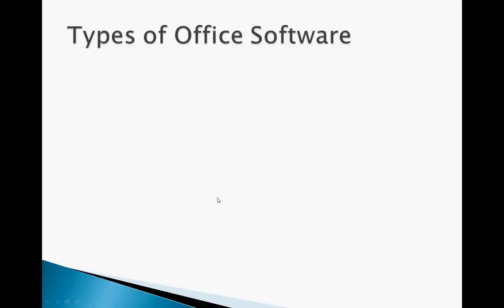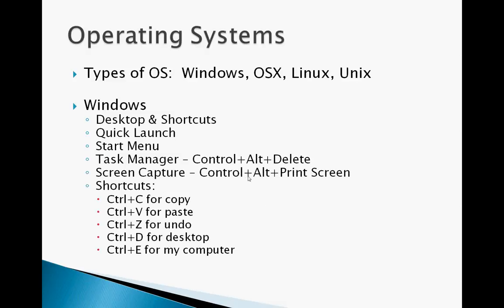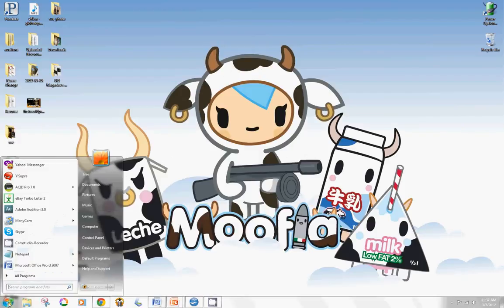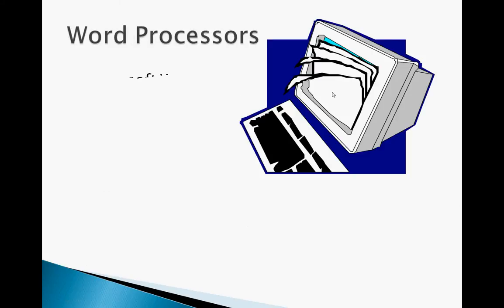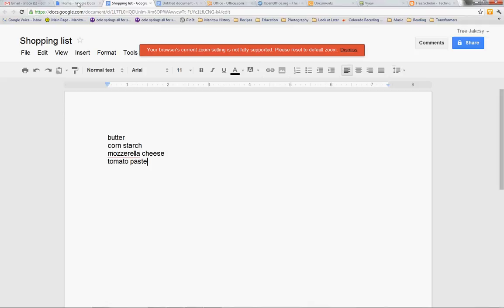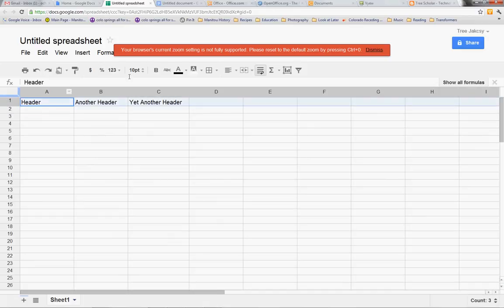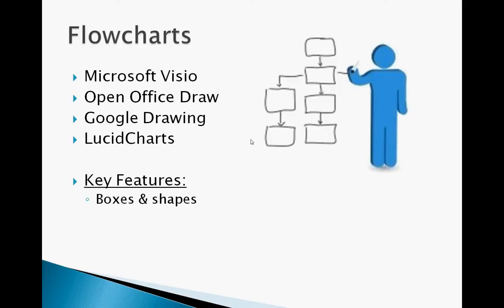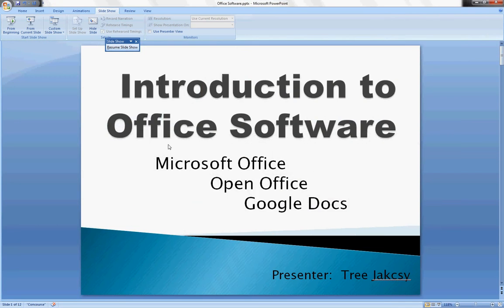Introduction to Productivity Software Suites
I created this video with the YouTube Video Editor from a video originally created by Try Stonerr